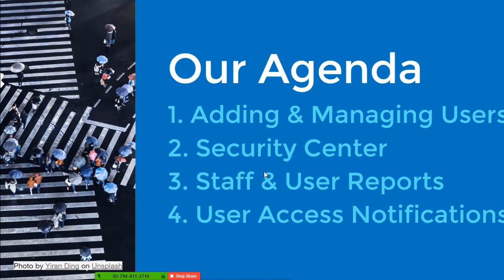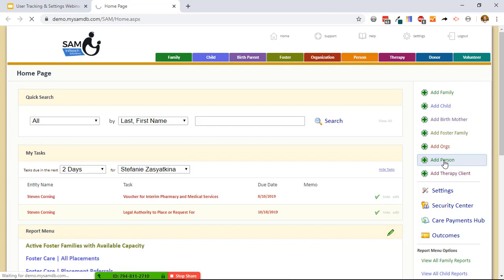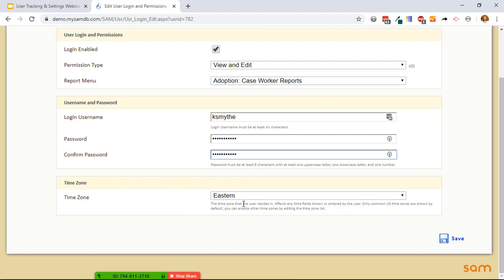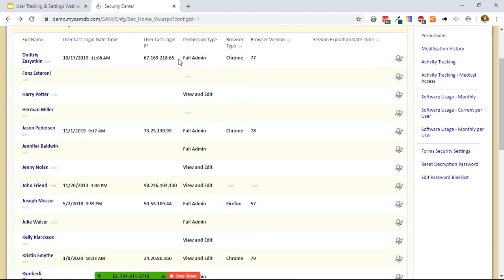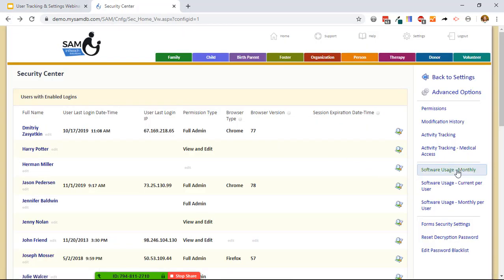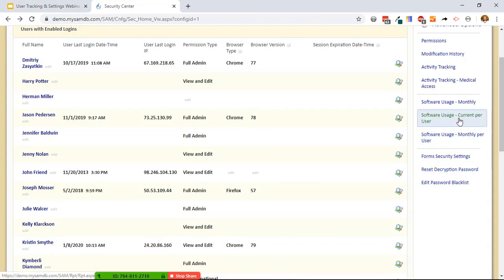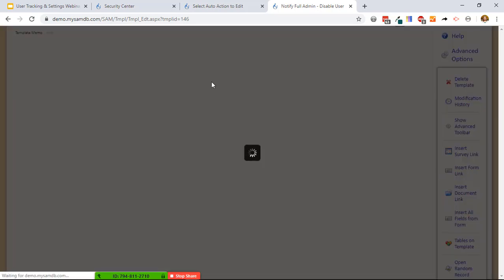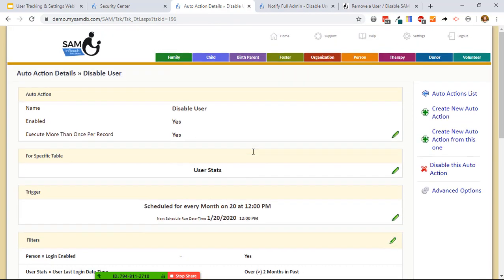User Tracking Settings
Our first webinar of 2020 will acquaint or remind your team of the SAM Admin responsibilities for establishing and managing users with access to your system.

We cover setting up users, reports of enabled users, staff and settings that should be monitored. We’ll also share a Auto Action email to keep SAM Admins aware of users that haven’t logged in recently.